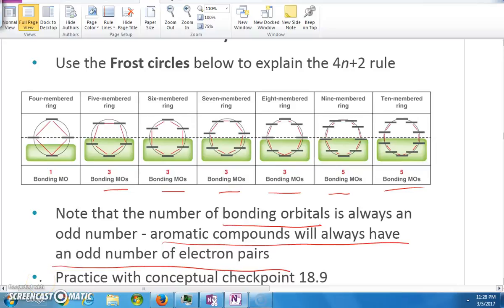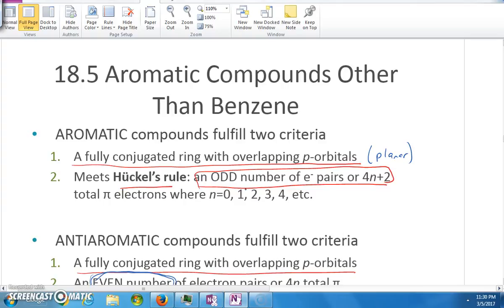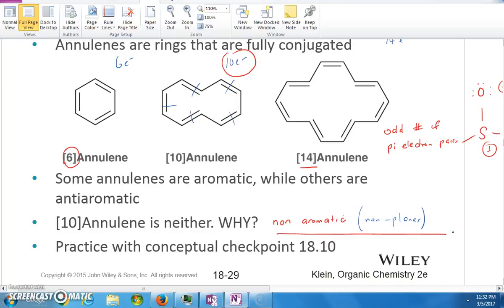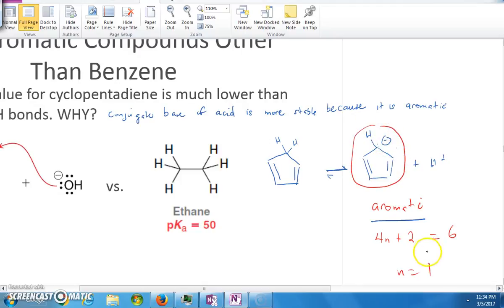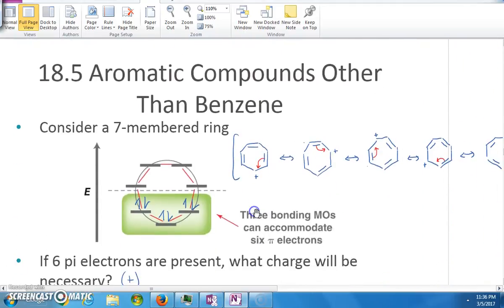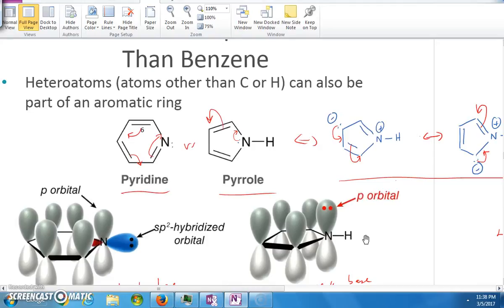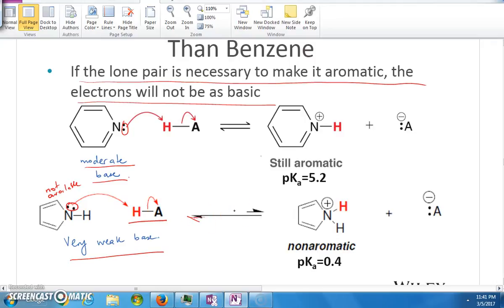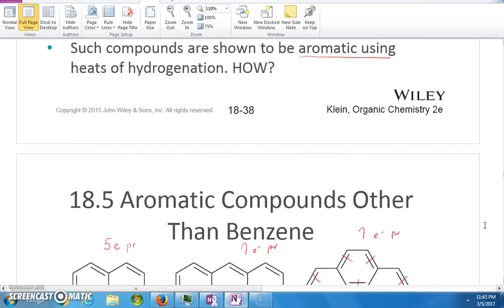Chem12B 18 5